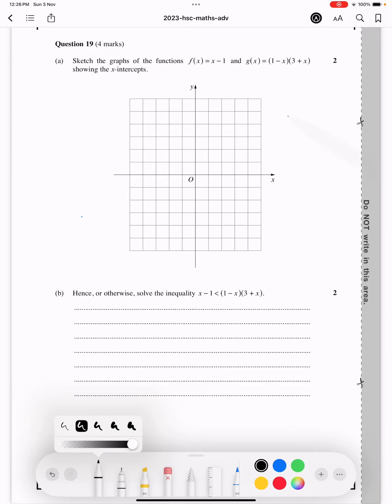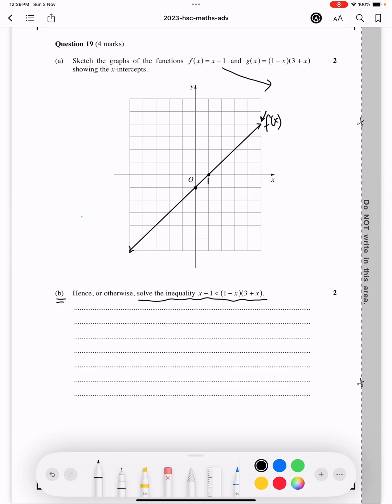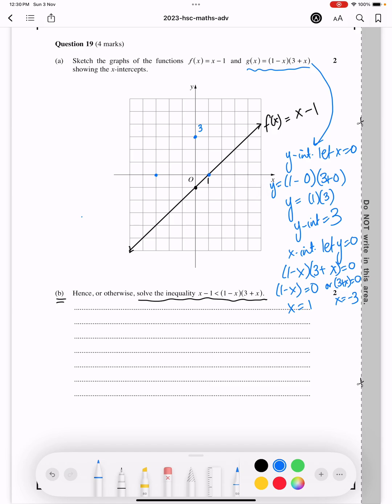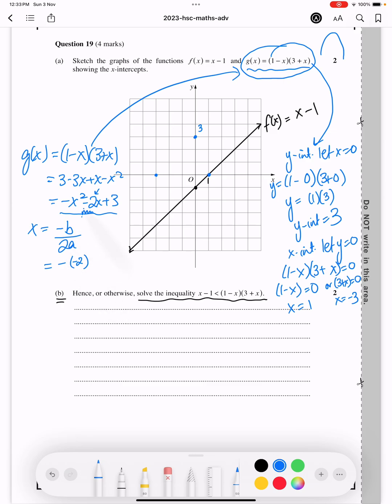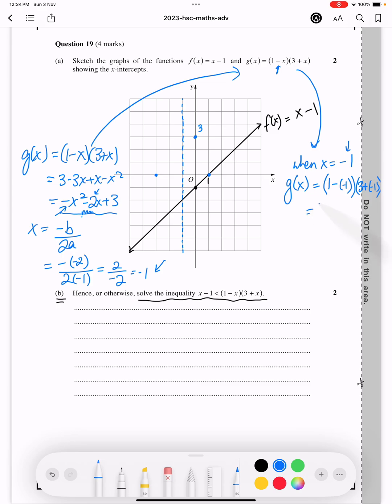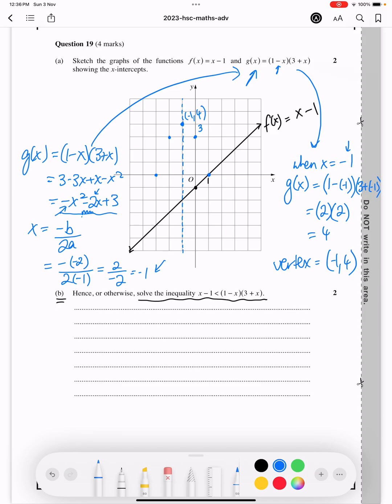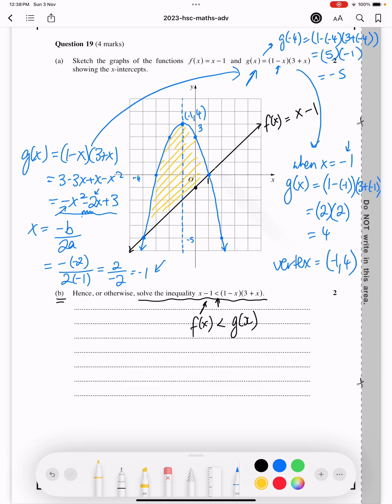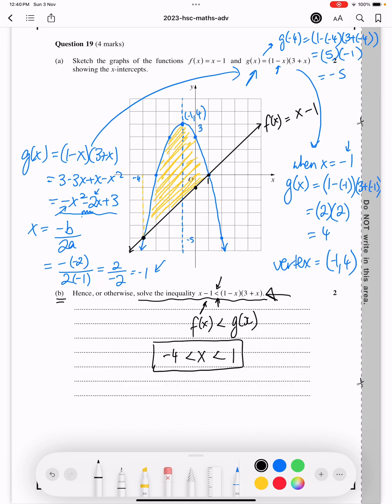Solving Inequalities Graphically! @SolveThisWithMe 2023 HSC Maths Advanced Question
⁠@SolveThisWithMe as I show you how to produce accurate intersecting graphs that are required to solve an inequality later in the question!